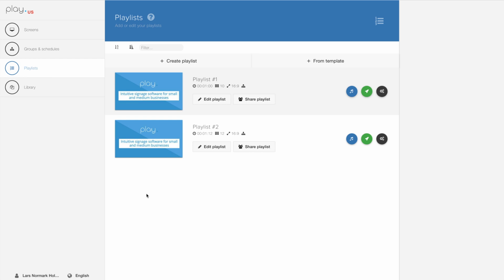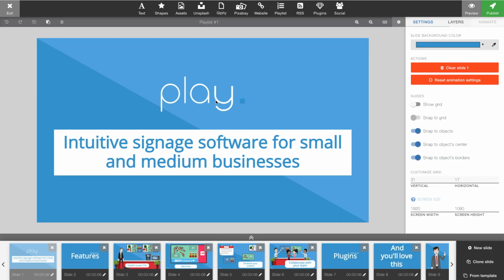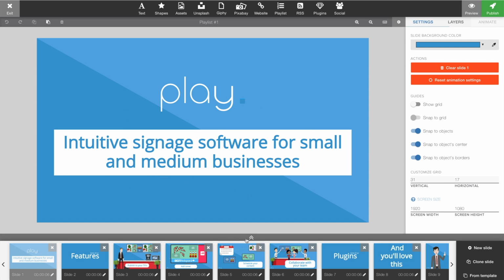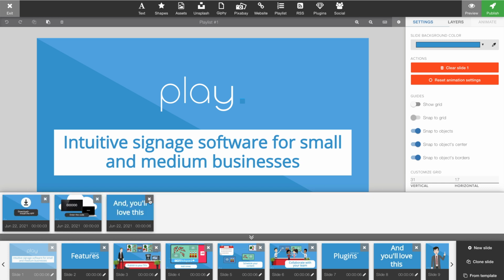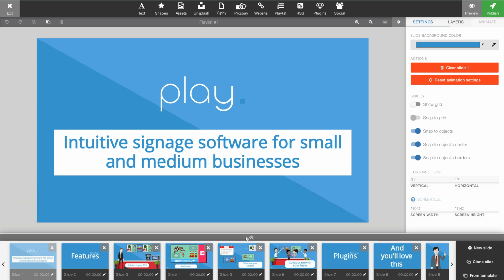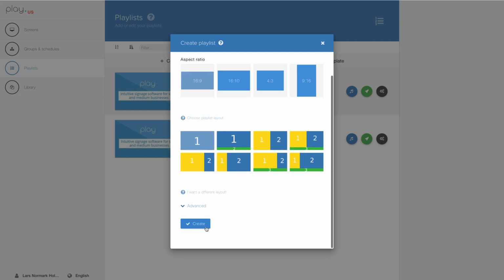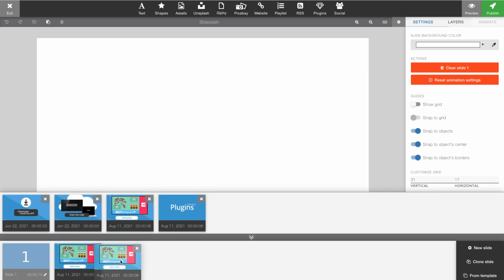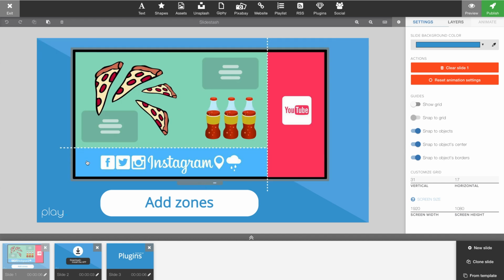How To Use Slide Stash for your Digital Signage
Slide Stash offers an easy way of saving slides for later use or for other playlists. In this tutorial, we take a closer look at where to find your Slide Stash as well as how you make great use of it.